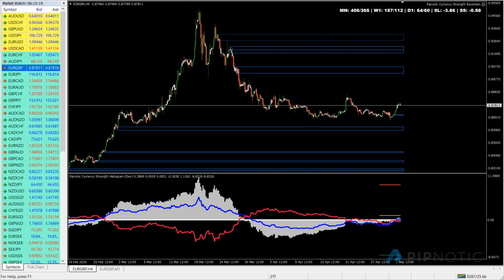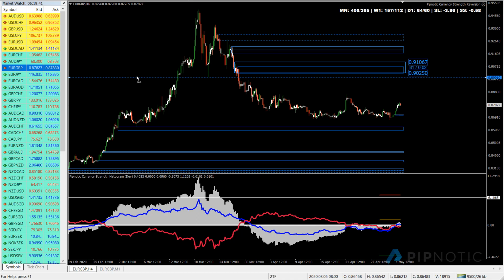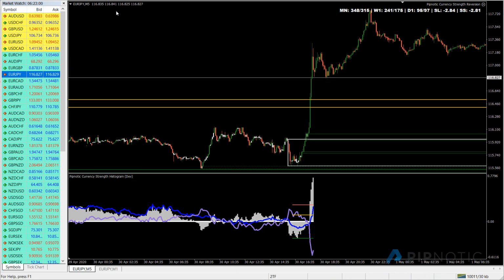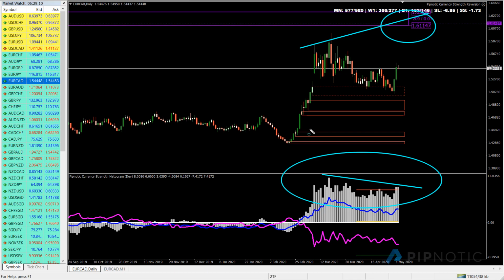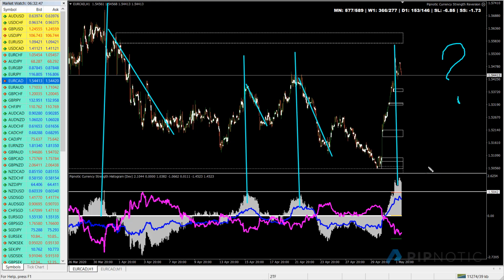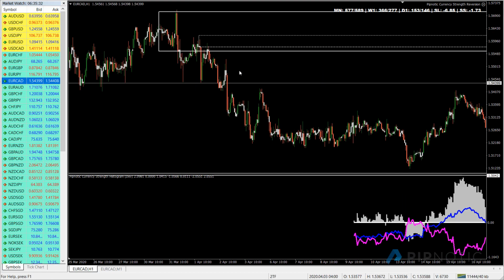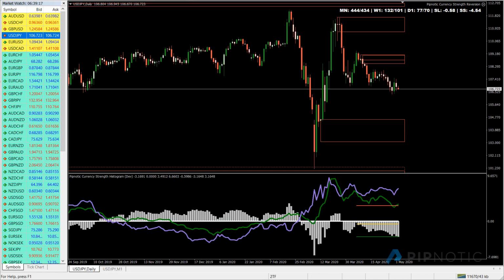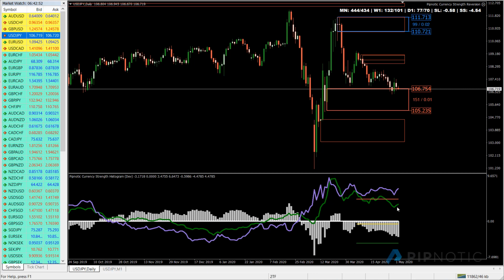Weekly currency strength and supply and demand analysis 4th May 2020